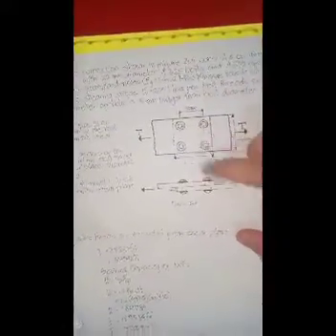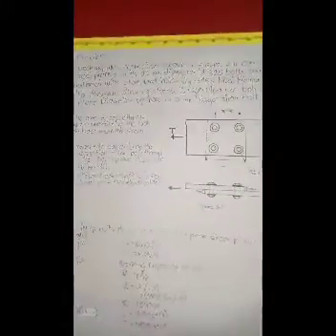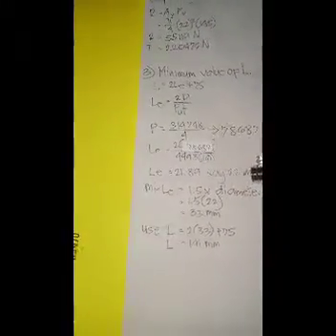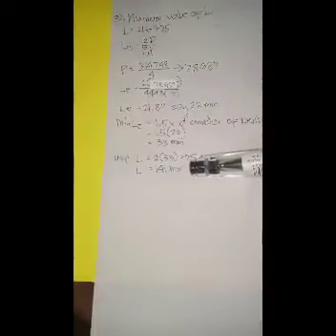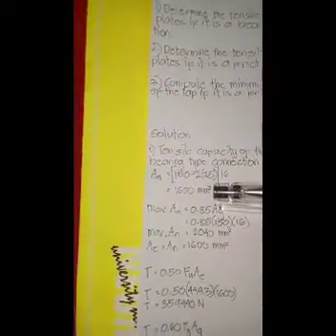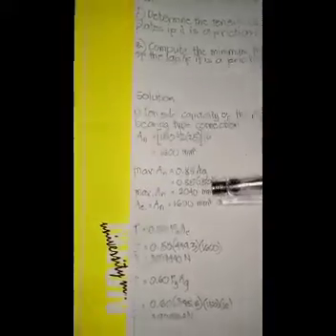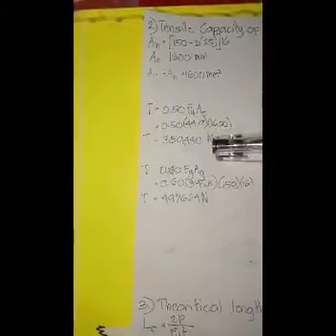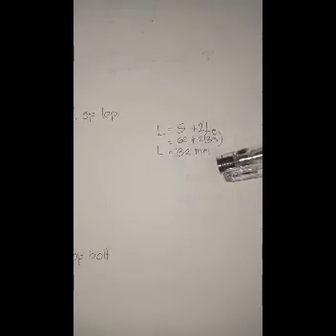minimum Edge Distance example problem